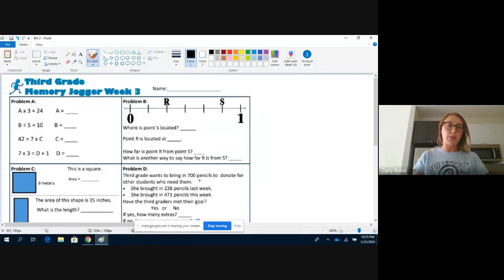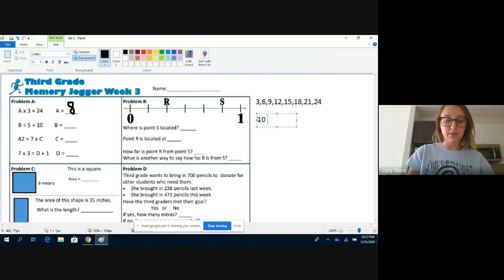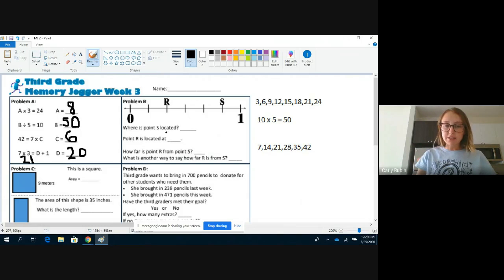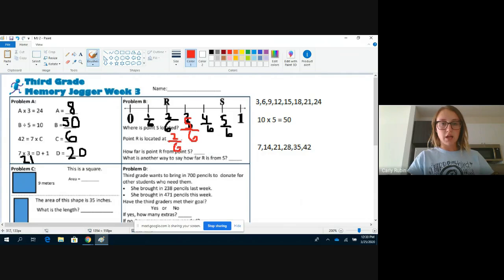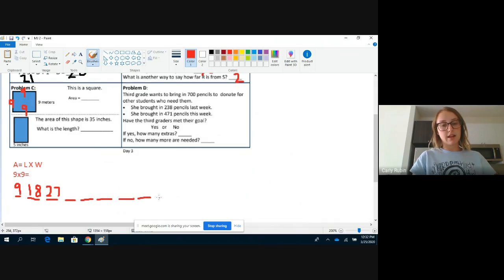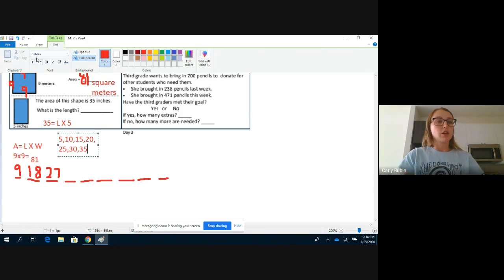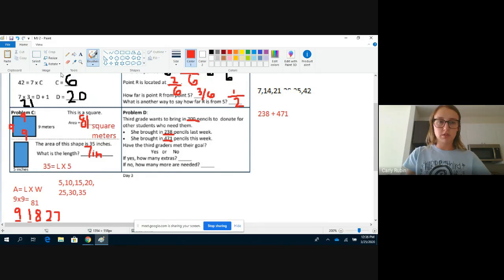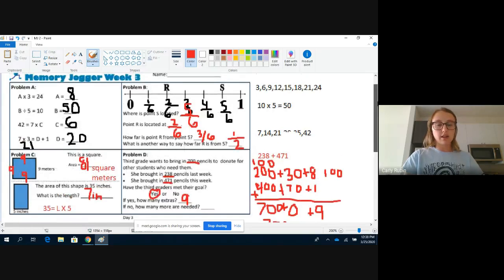4/1 Math Memory Jogger (Week 3, Day 3)